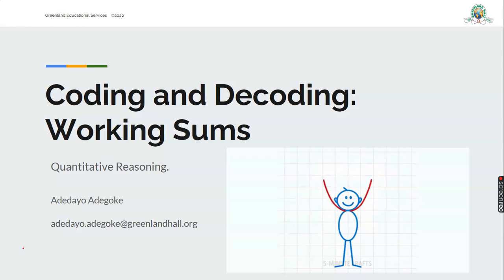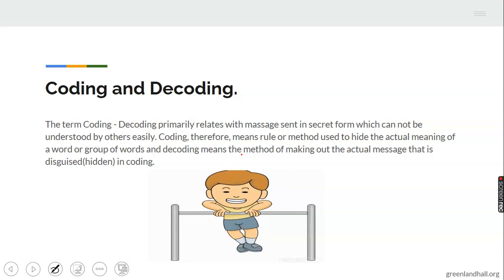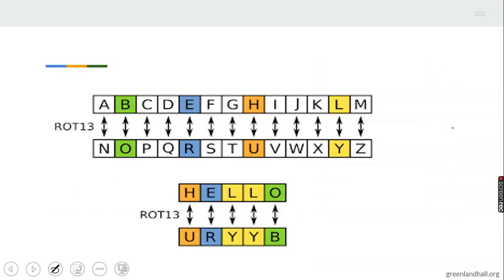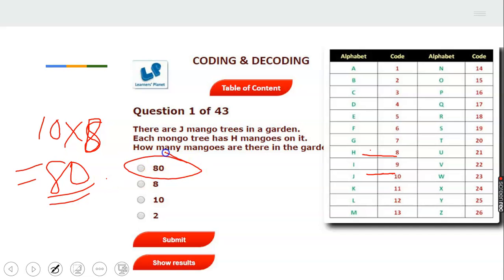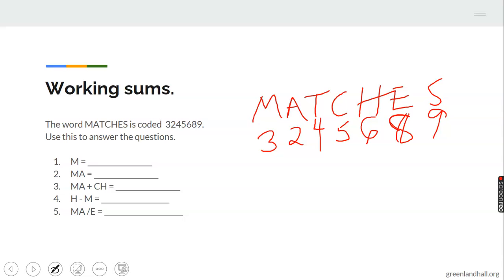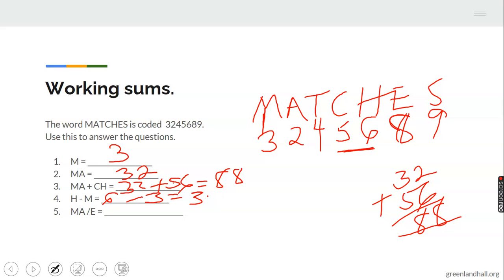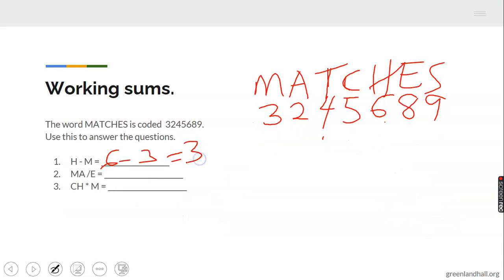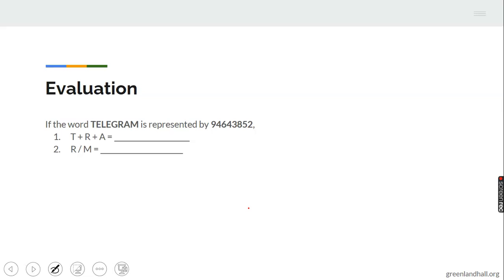Coding and Decoding: Working Sum